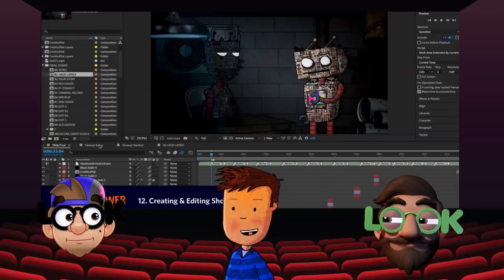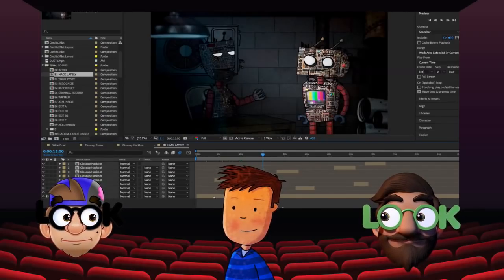Adobe Character Animator Okay Samurai Dave Werner Interview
Adobe Character Animator Okay Samurai Interview. The Digital Puppets Duo catch up with Dave Werner in Episode 20 and we talk about what he and the rest of the  Adobe team at Ch have been up to since we last spoke over a year ago.

This is a live event, so please do join us and post your questions for Dave and ourselves.

Scott and Antony Evans, founders of talk live each week at 9pm UK (5pm East US, 1pm West US, 10pm central Europe and 6am Australia), about using Adobe Character Animator.

If you have a character or animation you have created with Character Animator and you would like to talk to us about your creation, please do drop us a message at and we will be happy to speak to you live on the show.